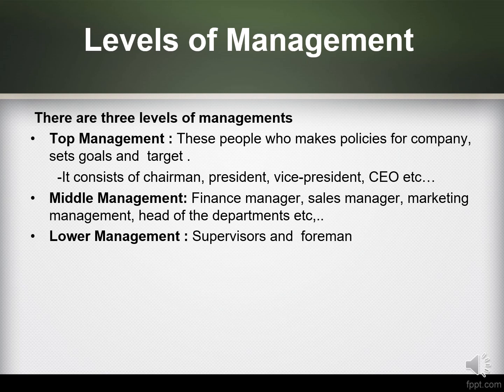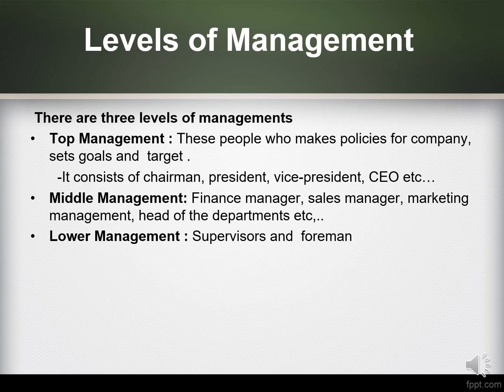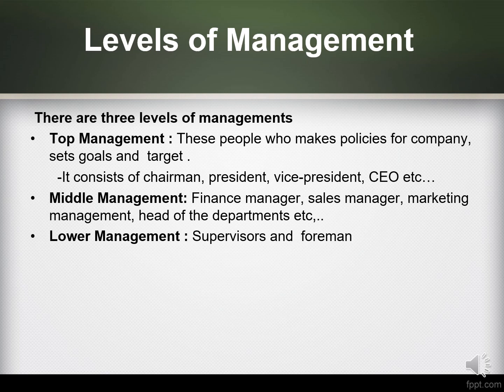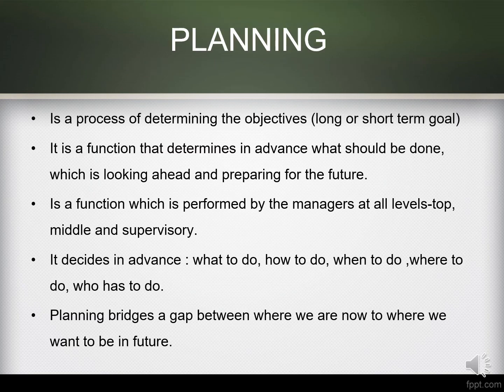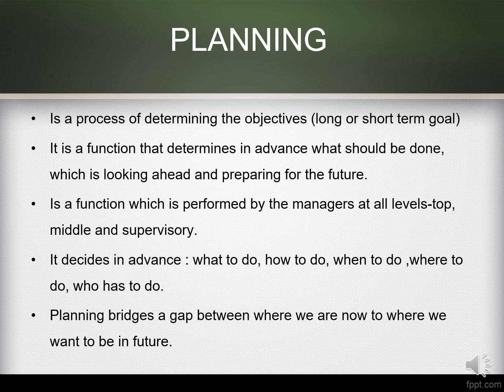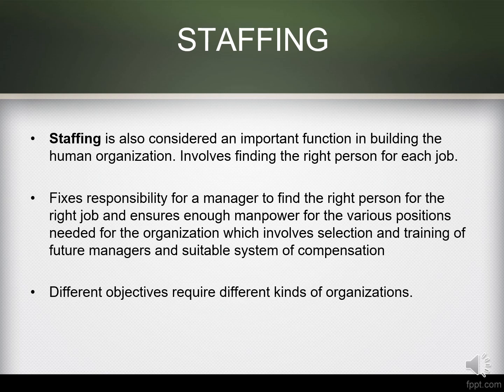ME Unit 1session 2